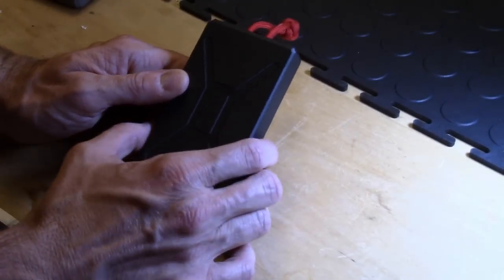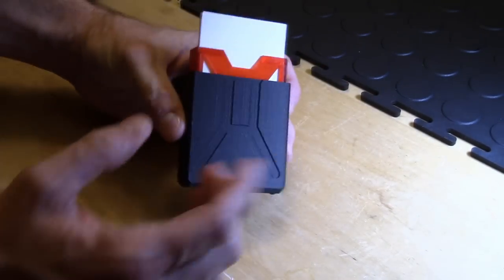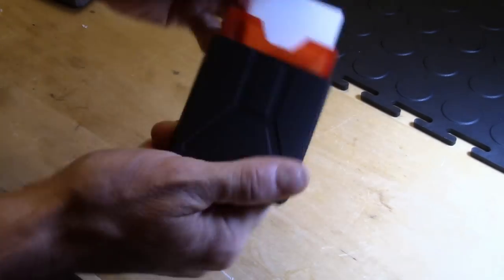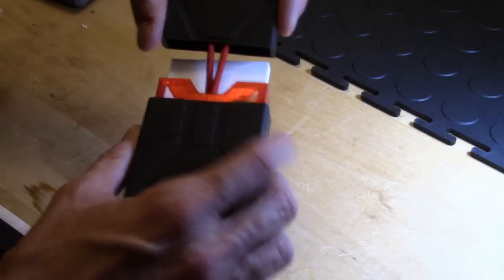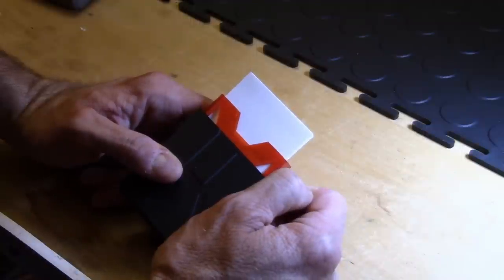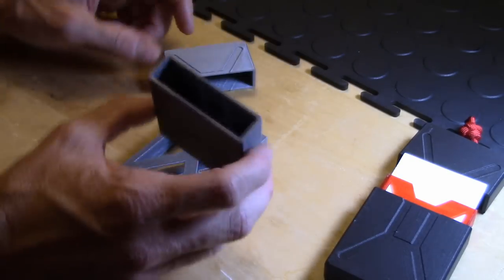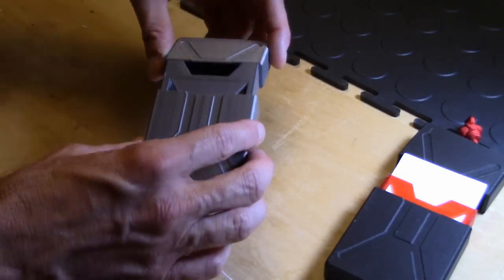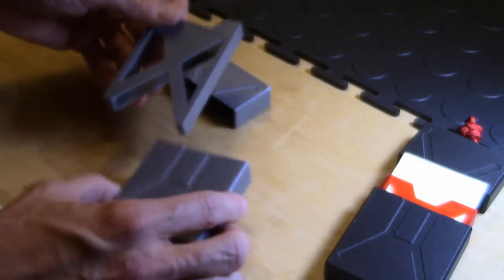Business Card Holder - 3D Model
This is a cool little business card holder. It's free for download on thingiverse.